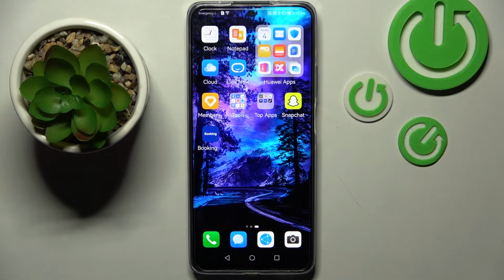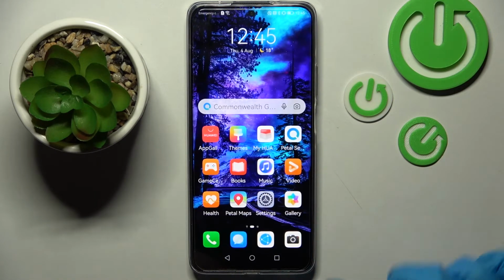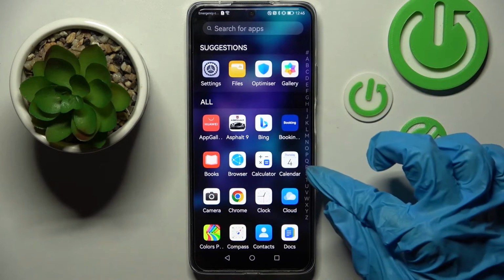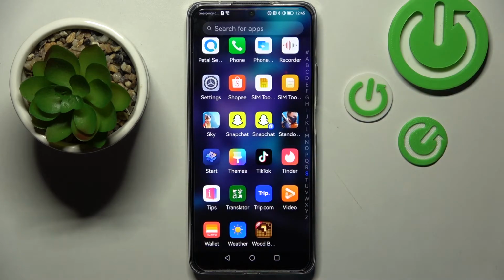HUAWEI NOVA Y90 - How To Clone Apps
If you want to clone apps on HUAWEI NOVA Y90, with this video you can learn how to do it. By following our Instructions video you'll see how to easly duplicate apps on HUAWEI NOVA Y90. You can find more useful guides on our YouTube channel HardReset.Info! if you have any problem with any kind of device like Smartphone, Smartwatch, Headphones, Routers, Smart TV, etc... solution should be there!

How to clone apps on HUAWEI Nova Y90 ?
Can i clone apps on HUAWEI Nova Y90 ?
Cloning apps on HUAWEI Nova Y90 ?
Is there app cloning on HUAWEI Nova Y90 ?